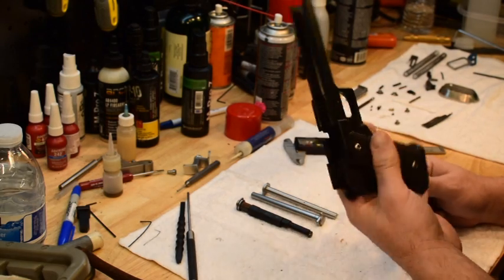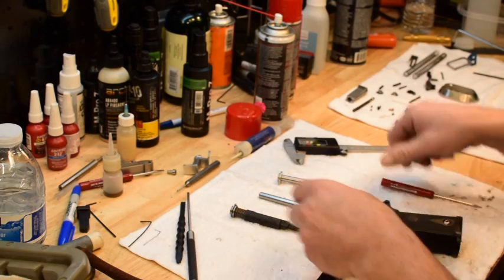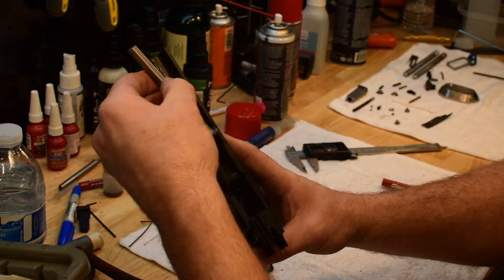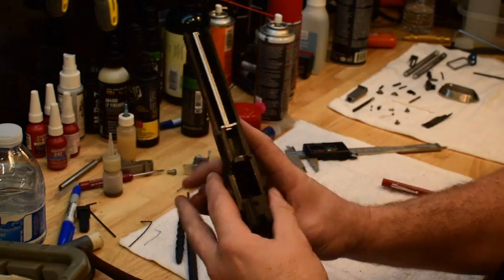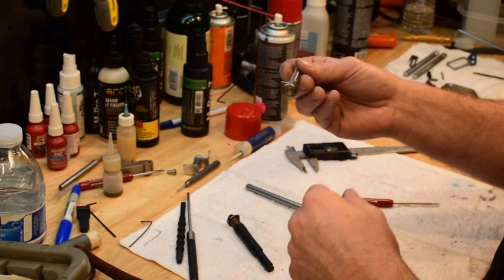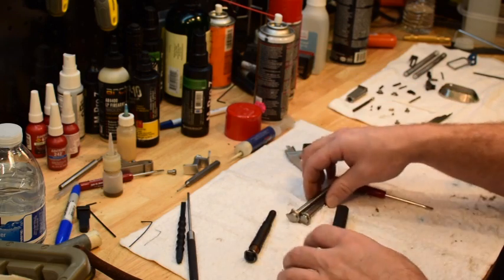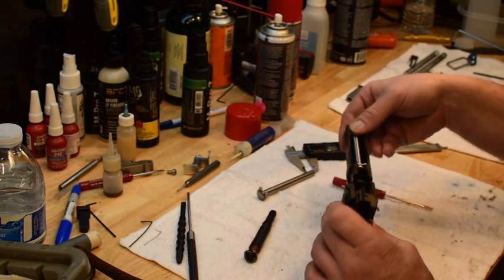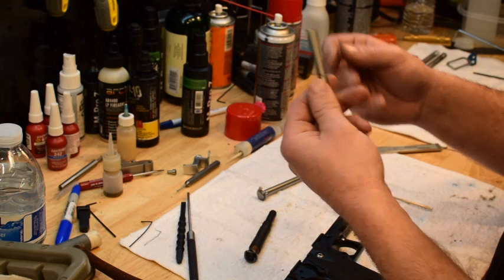Guide Rod Tuning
How to tune your Guide rod